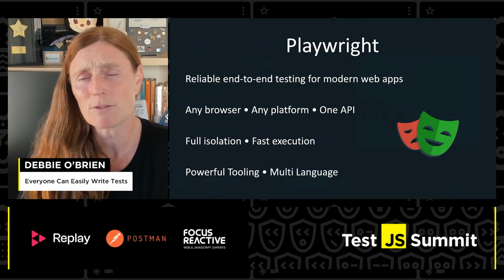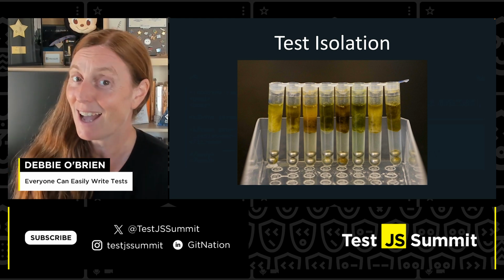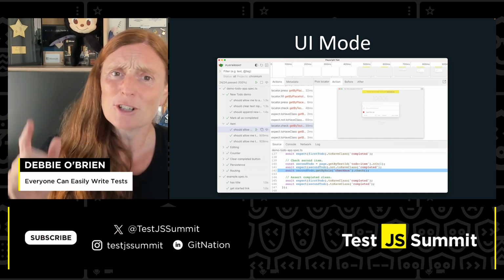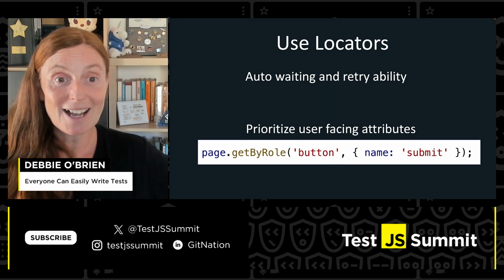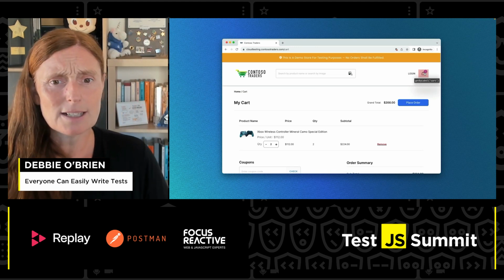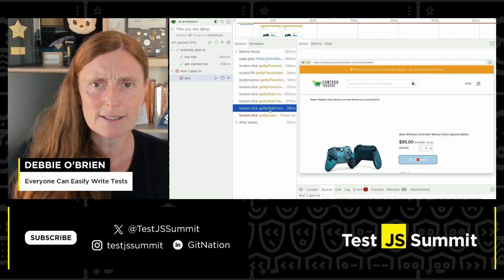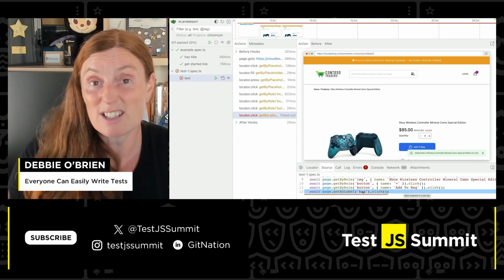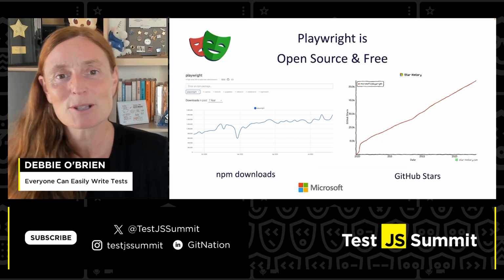Everyone Can Easily Write Tests - Debbie O'Brien, TestJS Summit 2023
TestJS Summit 2023

Talk: Everyone Can Easily Write Tests

Let’s take a look at how Playwright can help you get your end to end tests written with tools like Codegen that generate tests on user interaction. Let’s explore UI mode for a better developer experience and then go over some tips to make sure you don’t have flakey tests. Then let’s talk about how to get your tests up and running on CI, debugging on CI and scaling using shards.